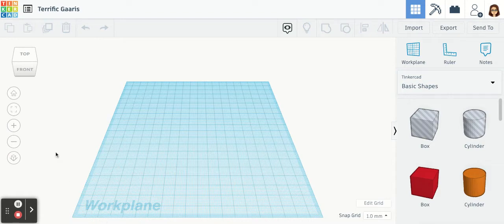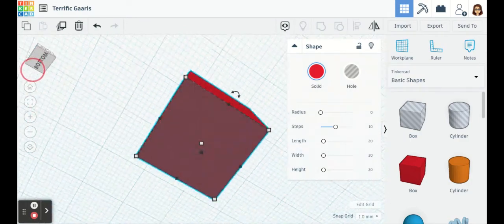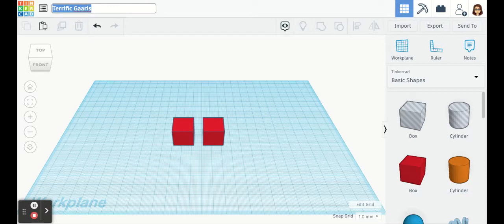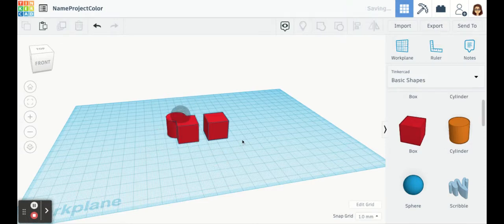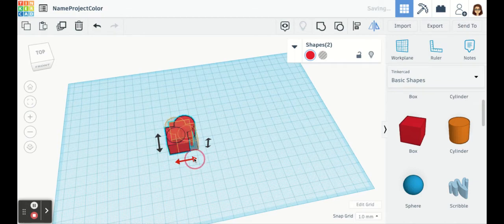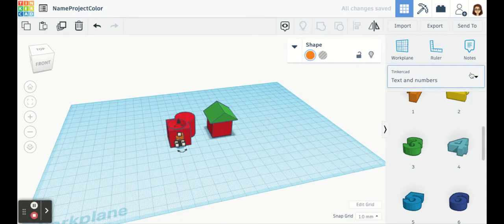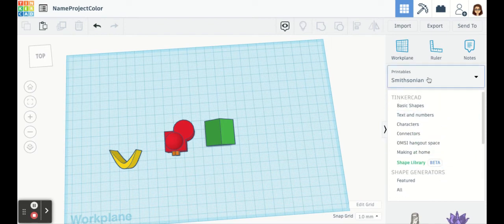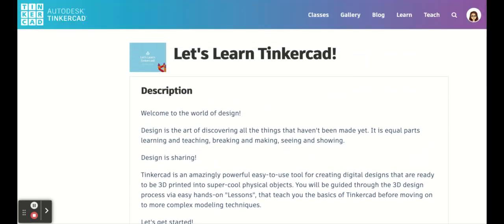Getting Started in the Tinkercad Environment